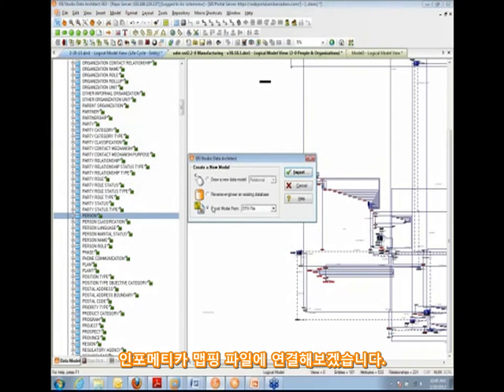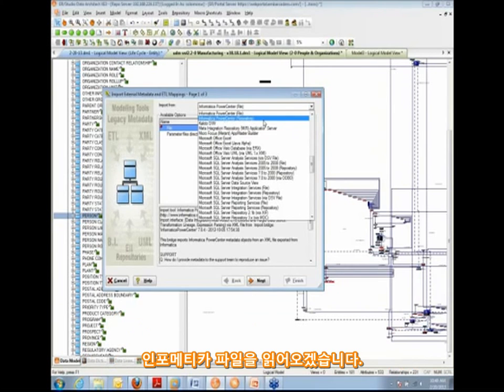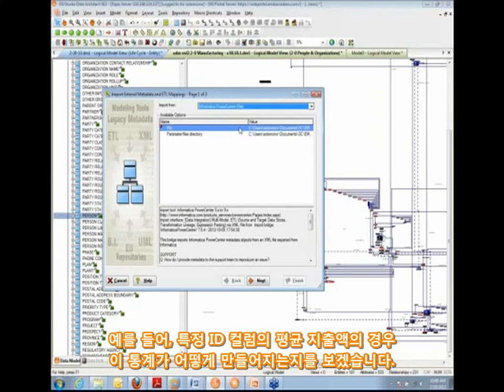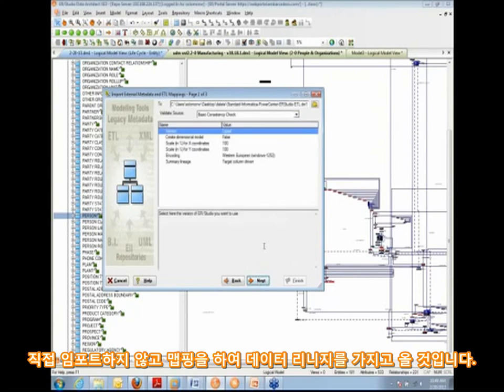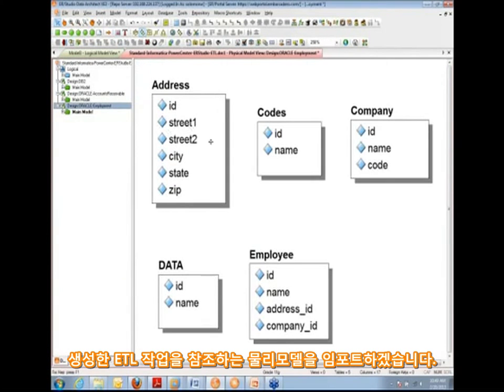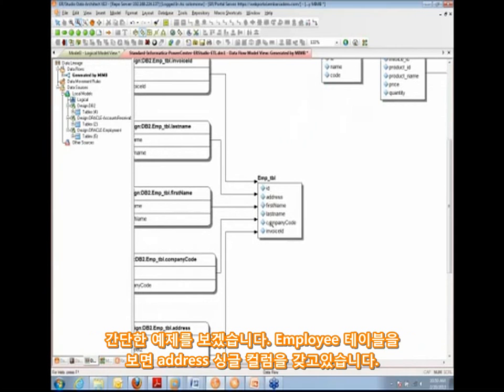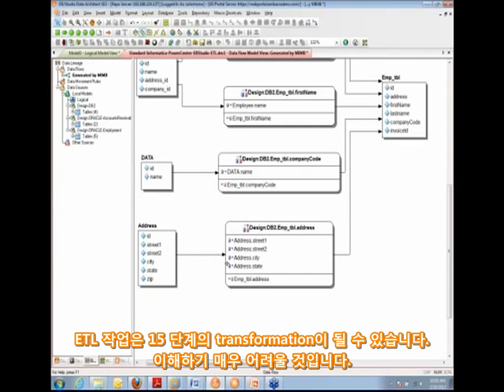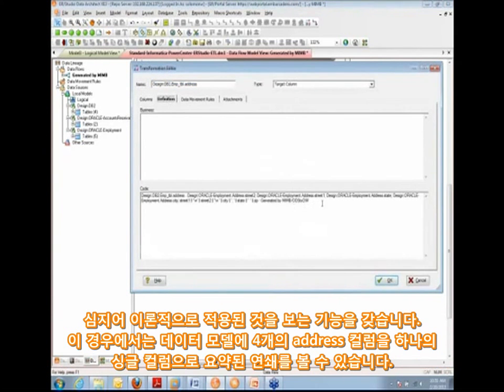데이터거버넌스 어떻게 시작할 것인가 #8. 리버스 엔지니어링 ETL 작업